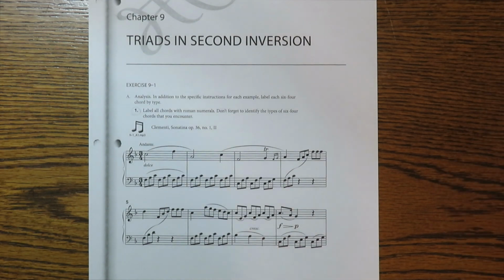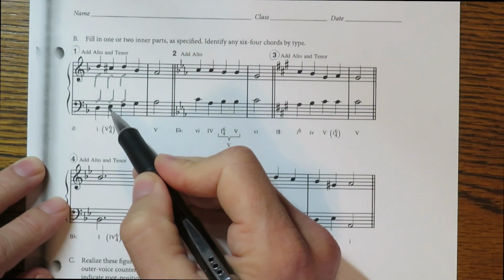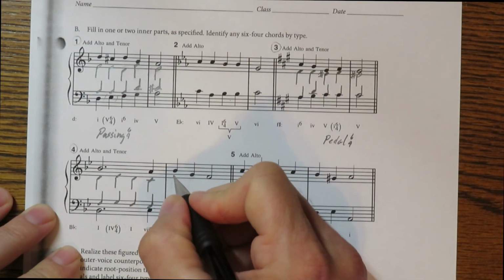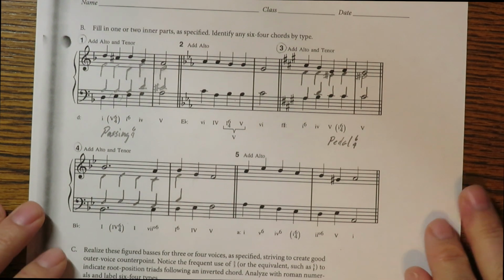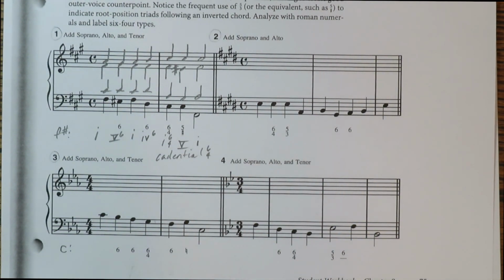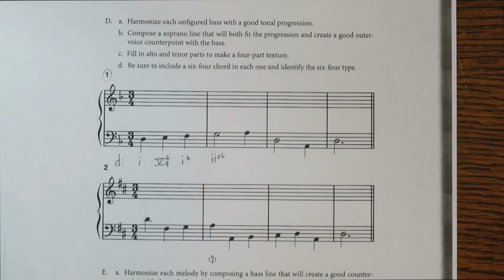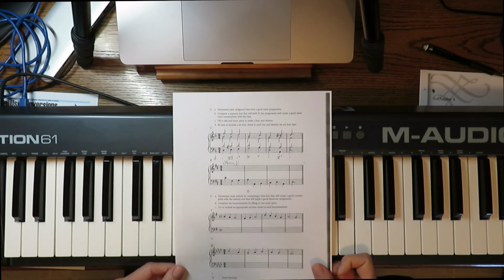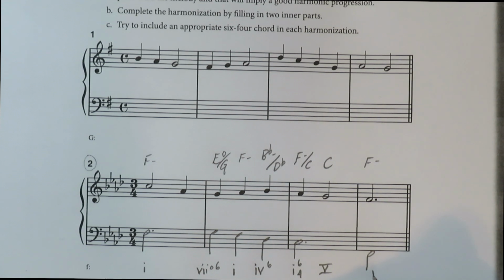CH 9 TRIADS IN SECOND INVERSION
This is a tutorial video. It covers 6/4 triads and how they are used in a four-part chorale.
Works Cited:
Tonal Harmony and Workbook for Tonal Harmony by Kostka, Payne, Almén.
Music Theory for Musicians and Normal People by Toby Rush.